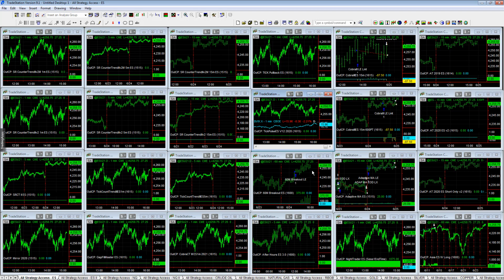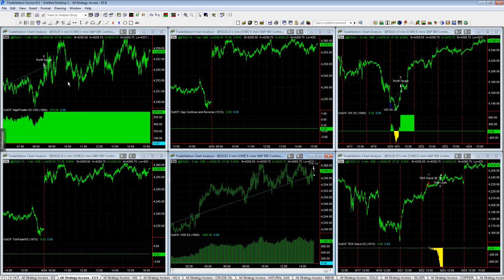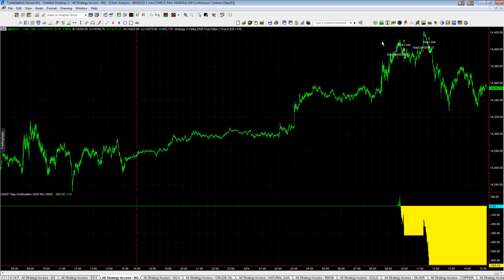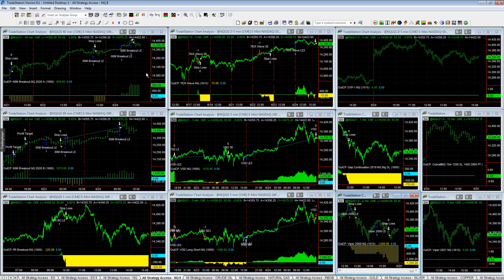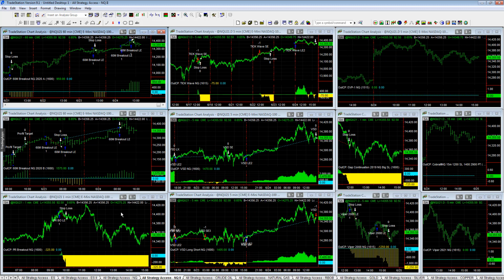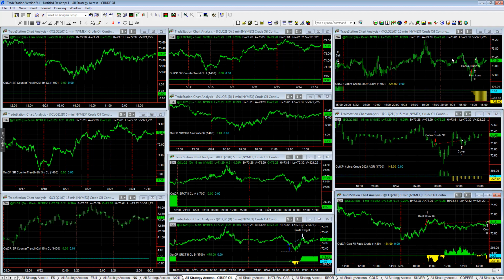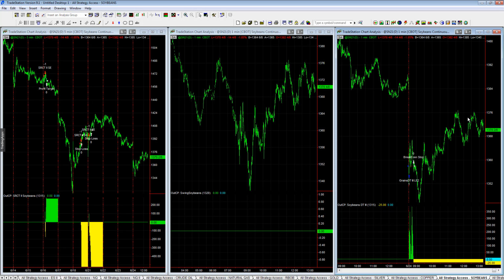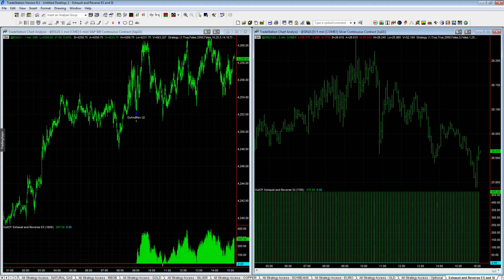Gap Up Trade and Trading System Signals on June 24, 2021